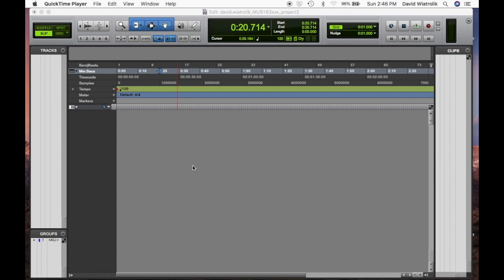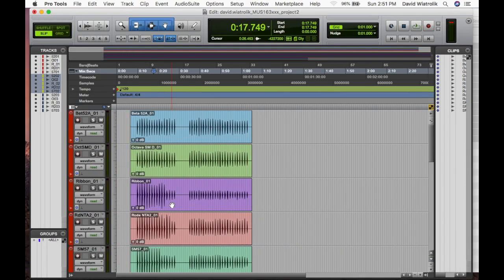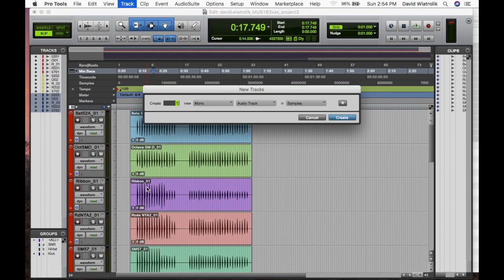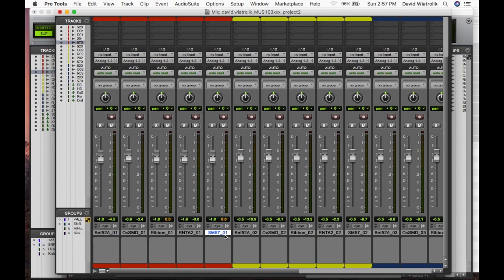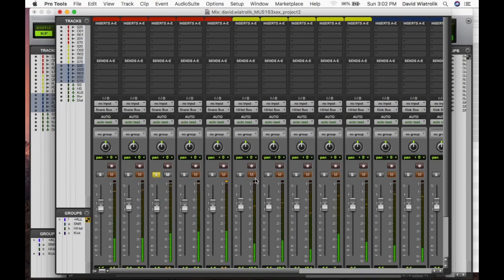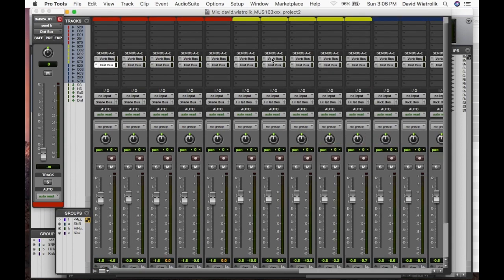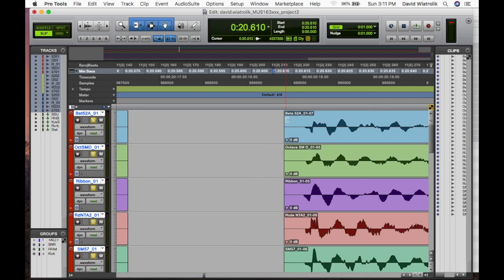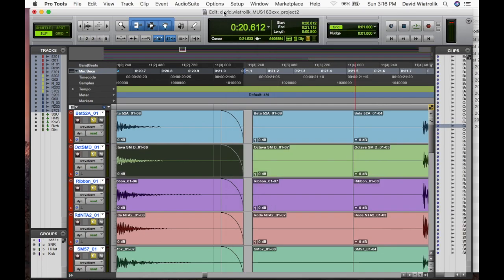Protools Routing Sub Mixes and FX Sends